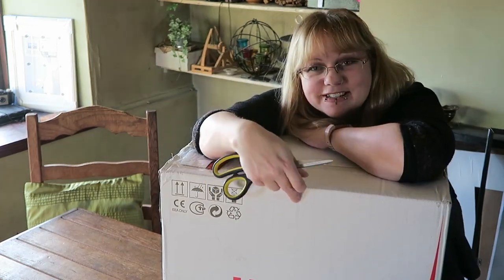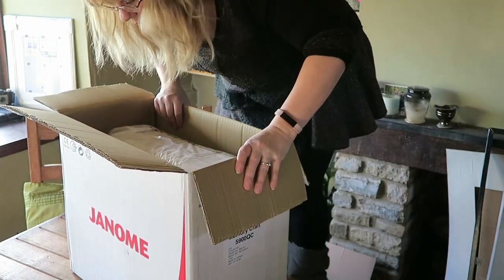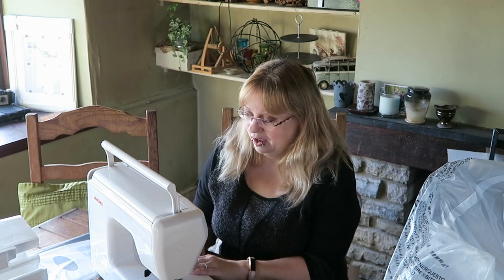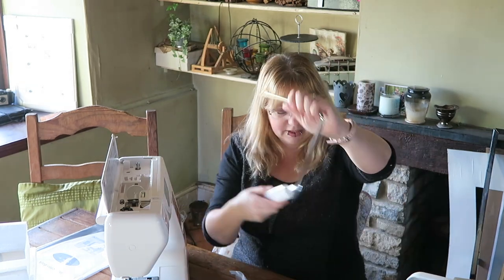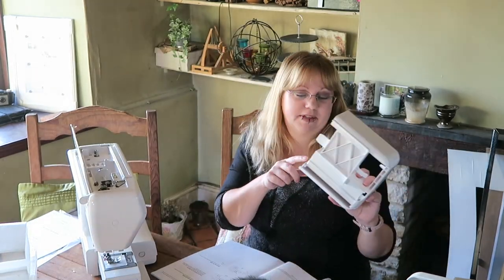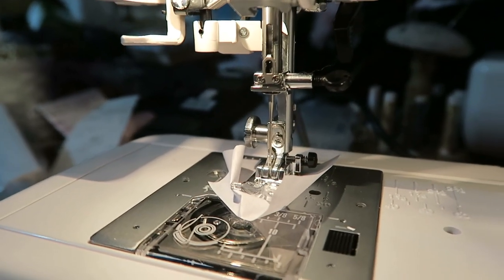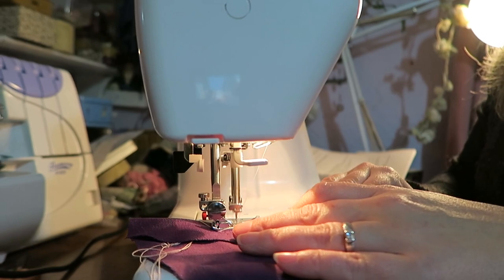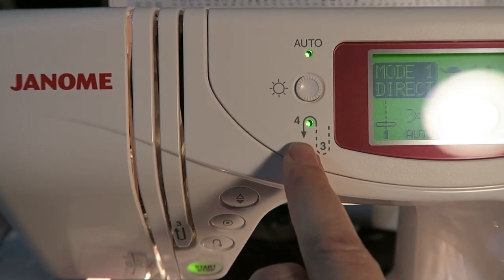Sewing machine unboxing! Janome Memory Craft 5900 QC + 1st impressions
Unboxing my new sewing machine, the Janome Memory Craft 5900; trying it out for the first time and my first impressions.